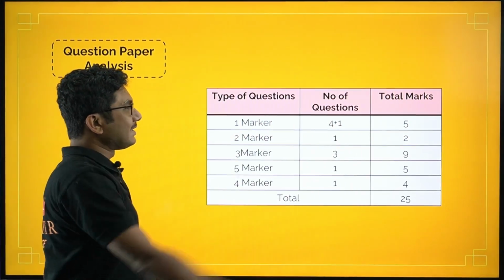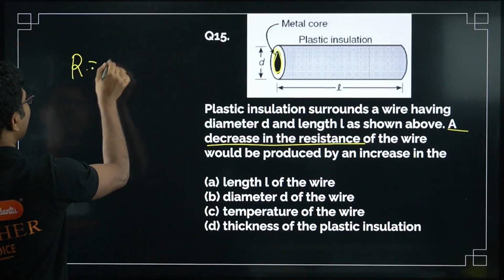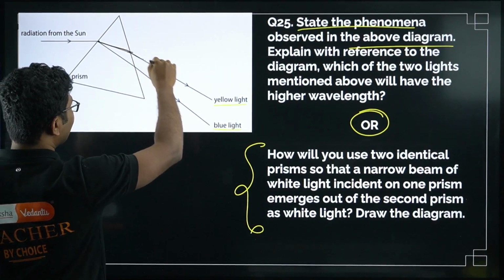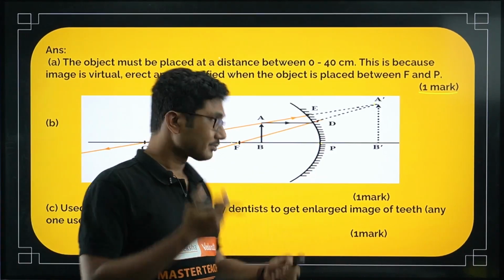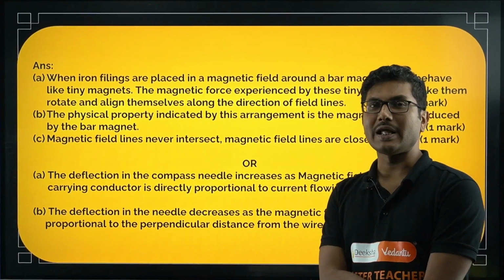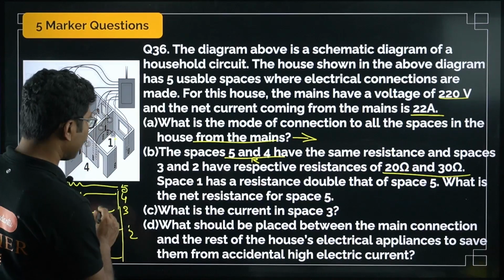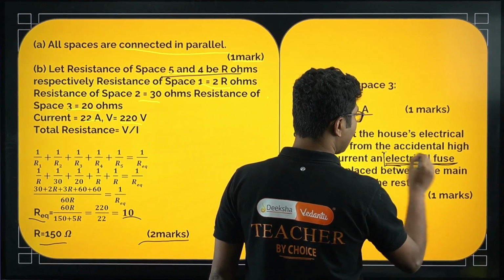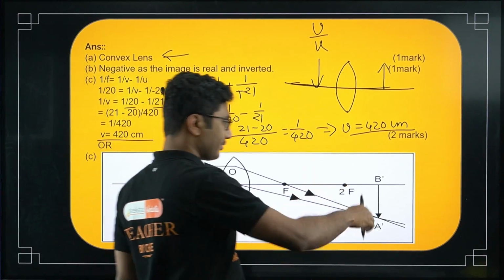Day 68 | 99% in 99 Days | Class 10th Science - Physics | Sample Paper 3 Solutions